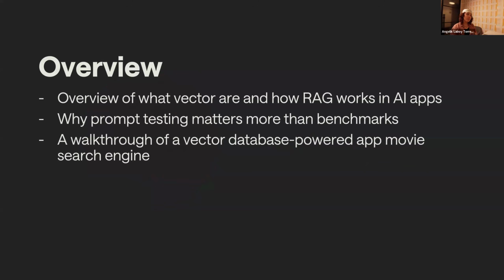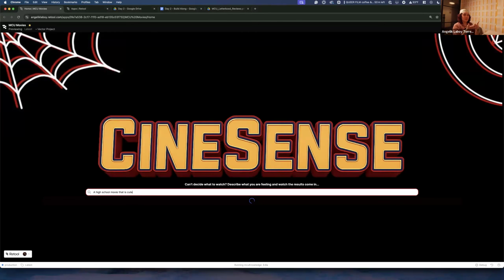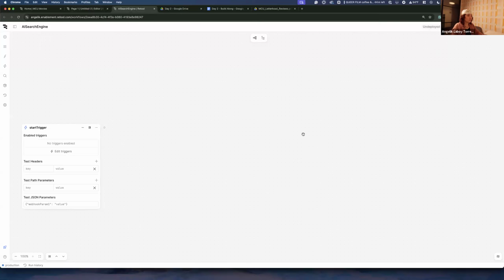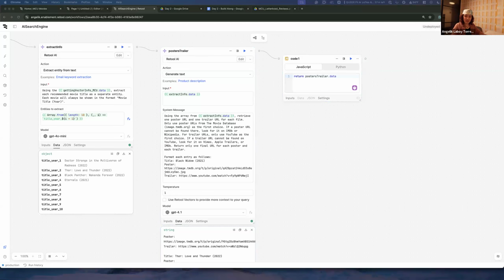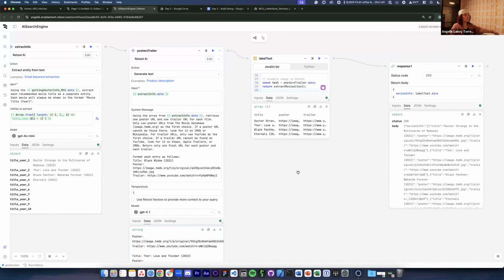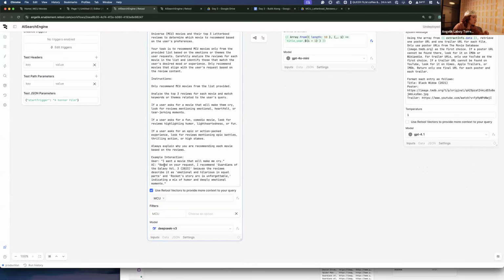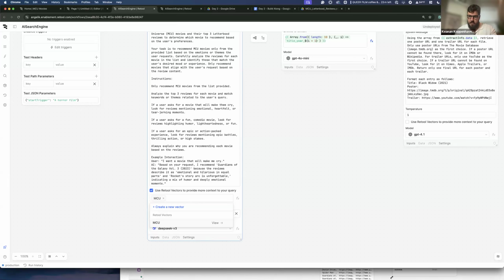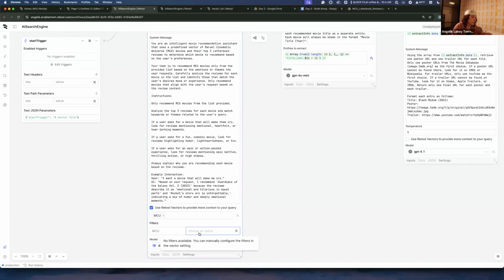AI Build Week – Day 2: Build a Vector-Powered AI Search App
Update: In June 2026, we launched our React-based AI app building experience, which allows teams to secure their vibe-coded apps. It's now the default way to build apps with AI in Retool.

👋 Welcome back to AI Build Week — it’s Day 2!

Today we're diving into vectors and RAG (retrieval-augmented generation) and walking through how to build an AI-powered search app in Retool.

🧠 What you’ll learn:
• How to embed docs using Retool Vectors
• How to build a vector DB
• How RAG works in practice
• When to use workflows vs. agents